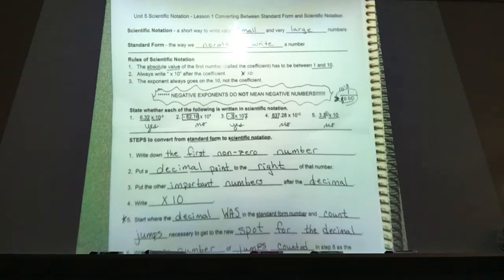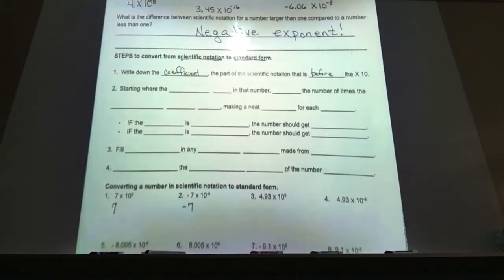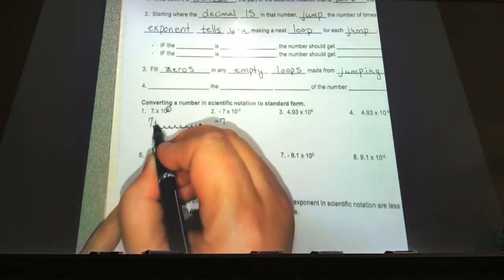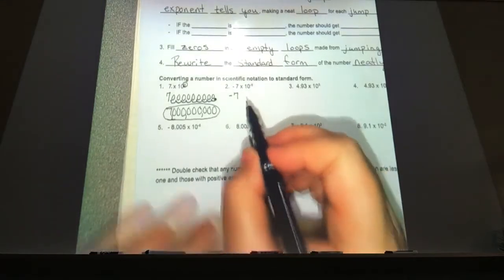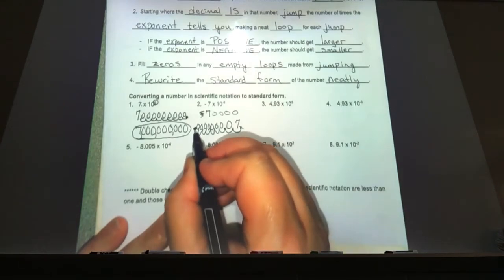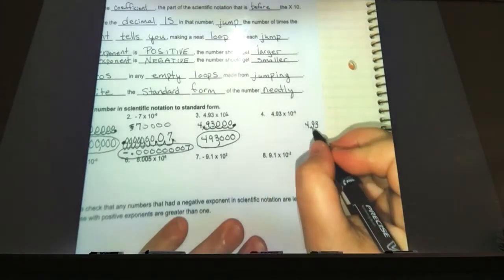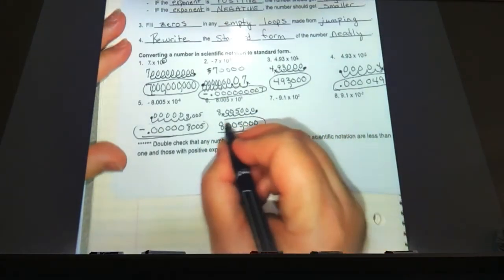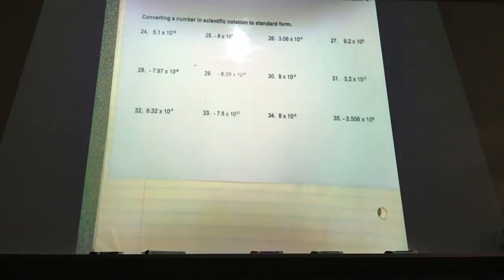Scientific Notation Lesson 1 Part 2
How to convert from SCIENTIFIC NOTATION  to STANDARD FORM